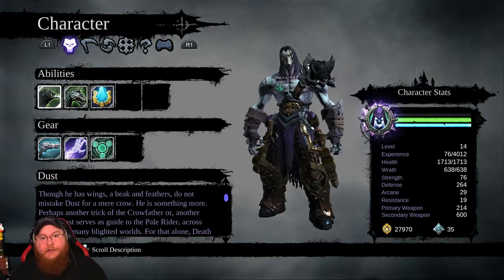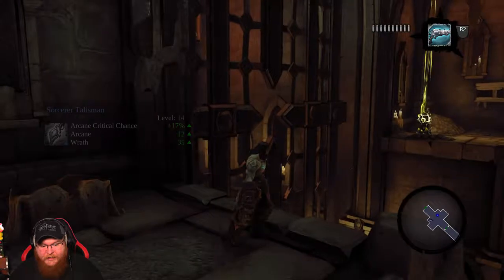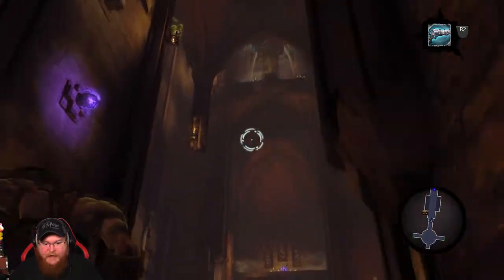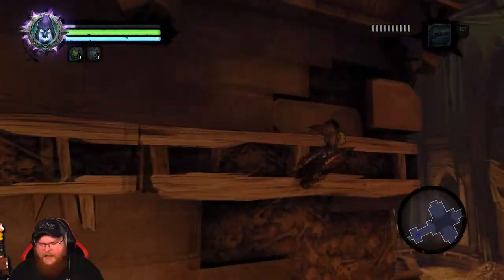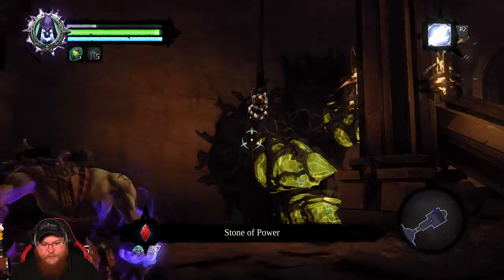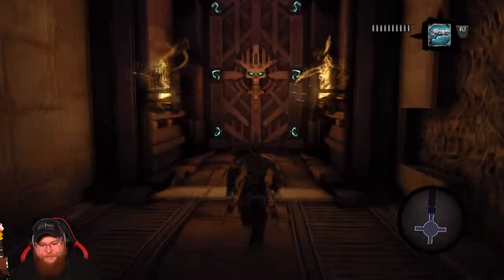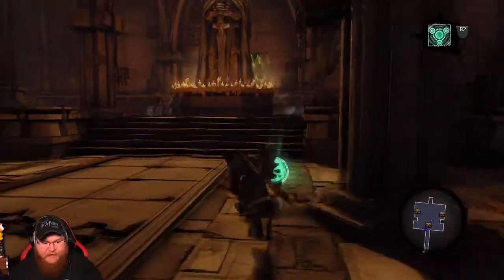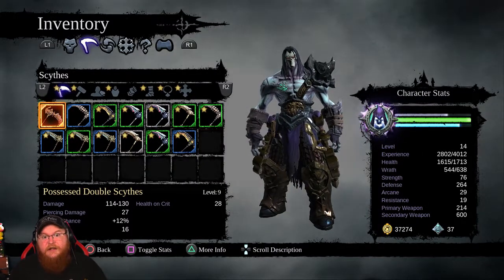Darksiders II: DEATHinitive Edition | The Pharseers Tomb!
Today we delve deeper into the Pharseer's Tomb to get a very cool new ability!